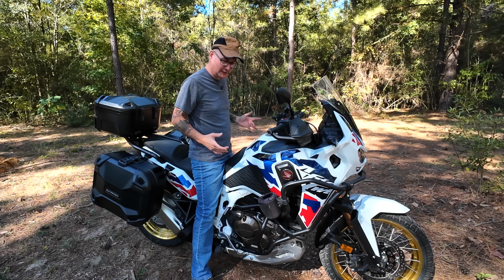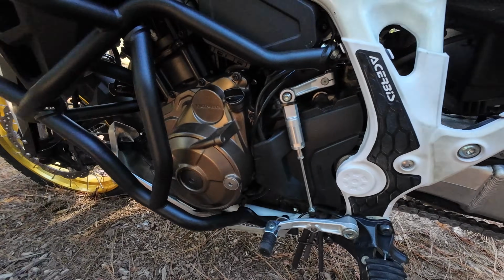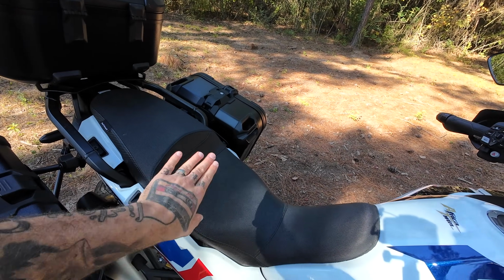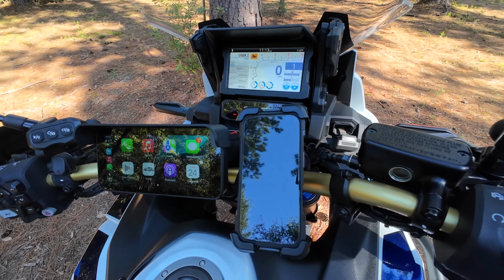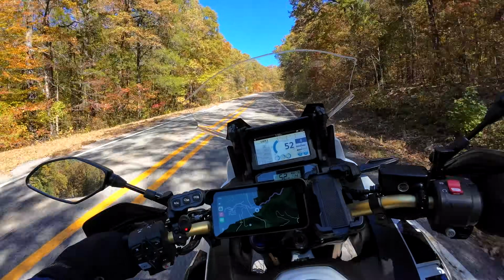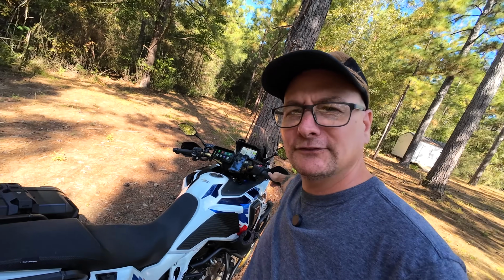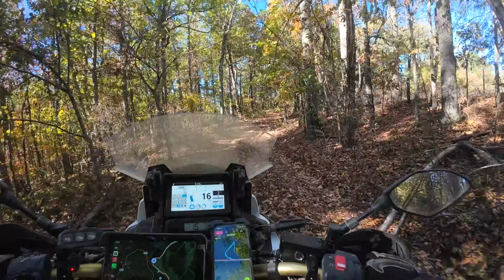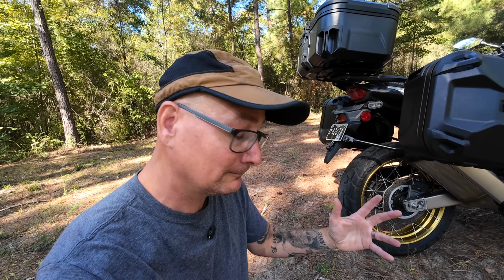2024 Honda Africa Twin Long Term Review / STILL THE BEST?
In this video I will be talking about 2024 Honda Africa Twin as a long term owner. Do I still like it as much as the day I purchased it brand new off the showroom floor?
(I have sold this bike)